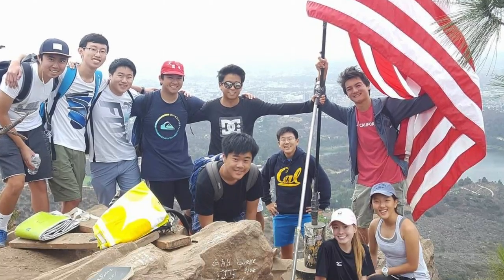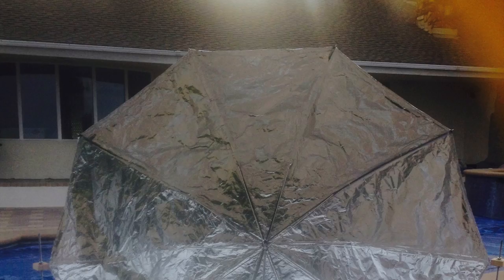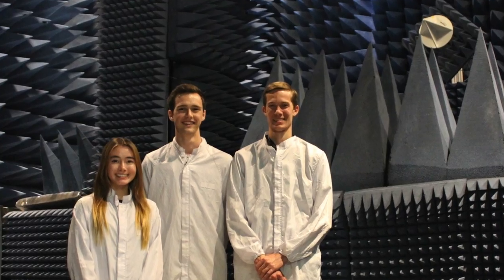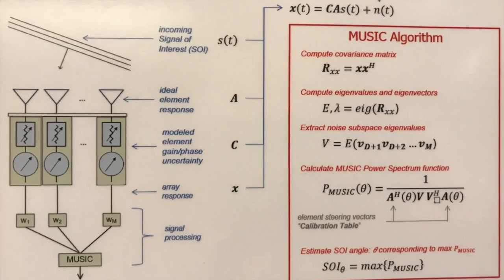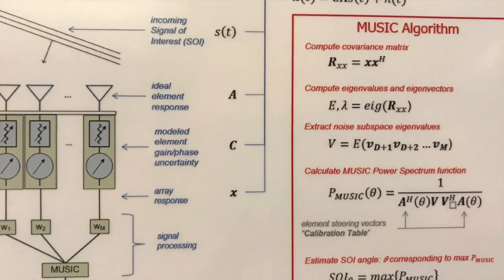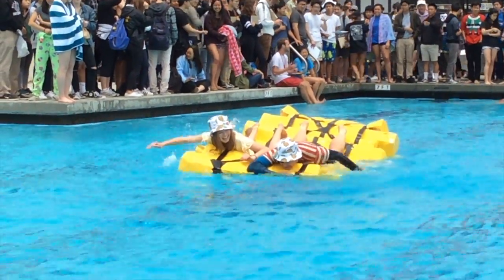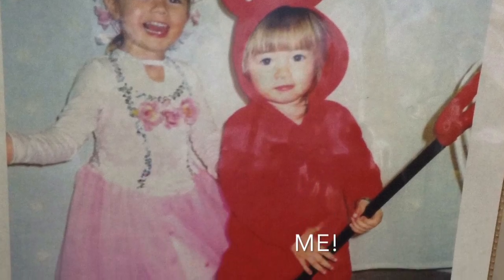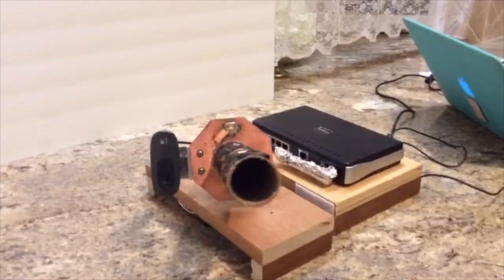MIT Maker Portfolio [Accepted EA into Class of 2022]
Alisa Hathaway's MIT Maker Portfolio for Class of 2022!

Update: Accepted Early Action!!!  Thank you so much for everyone's support :') I am in SHOCK!!!